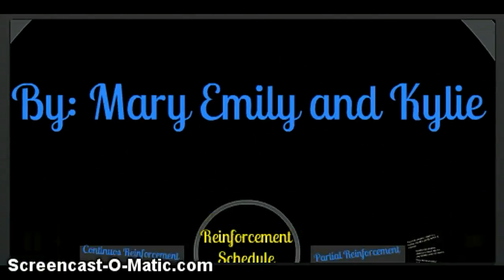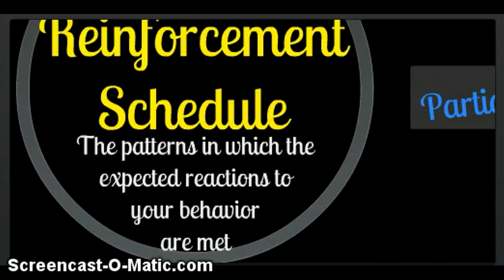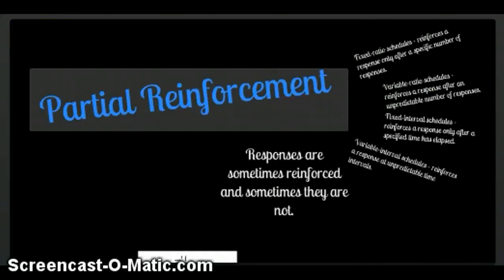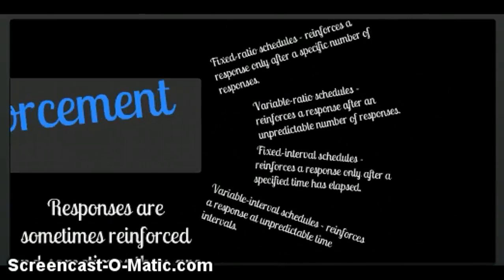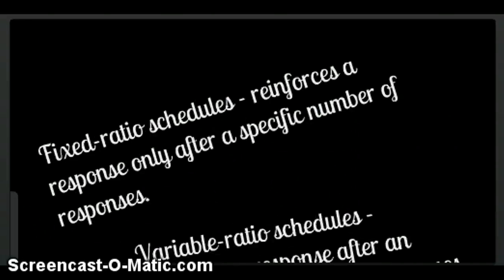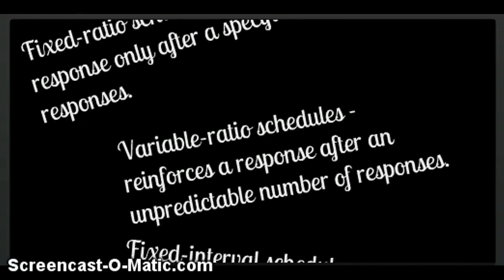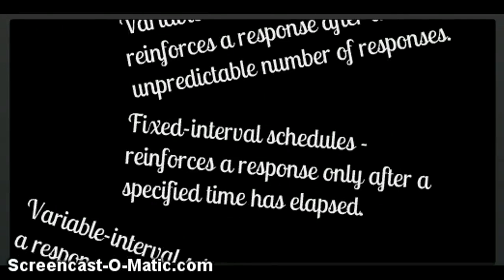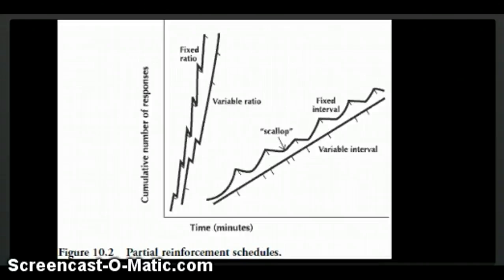My Screencast reinforecemtn schedules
discription